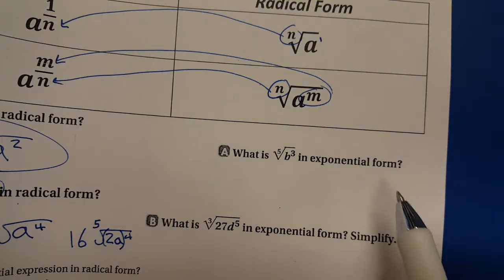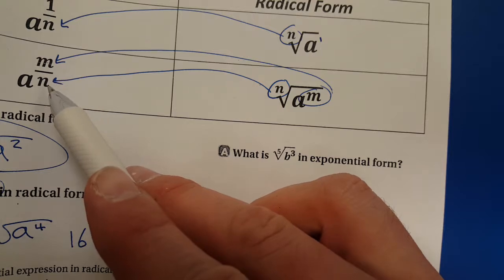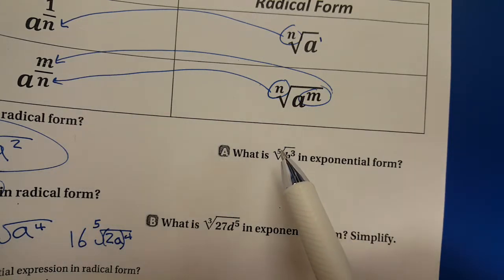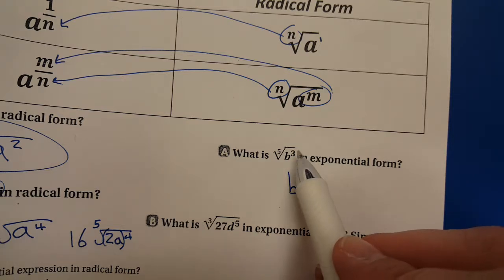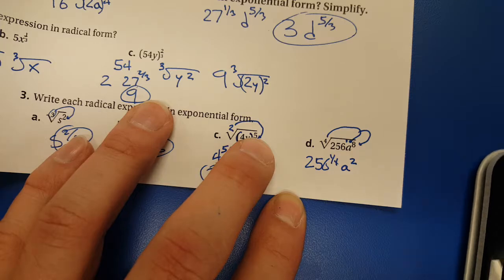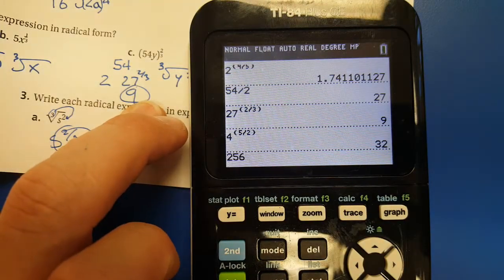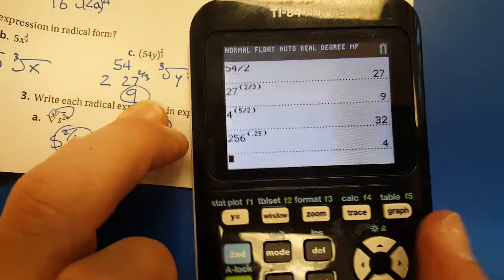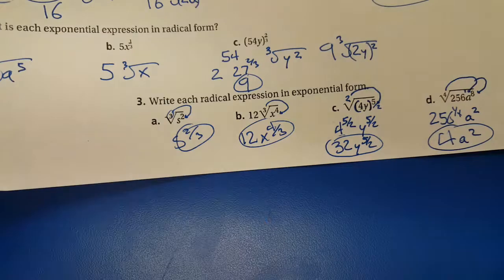7-5 Handout Radical to Exponential Form